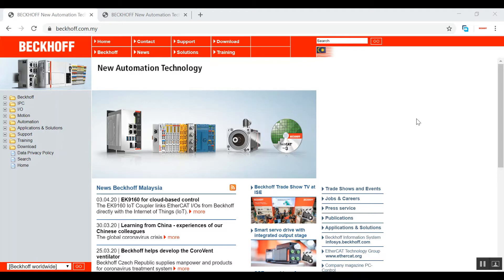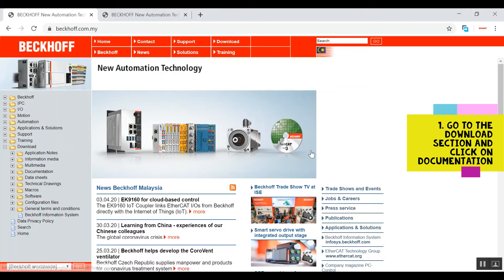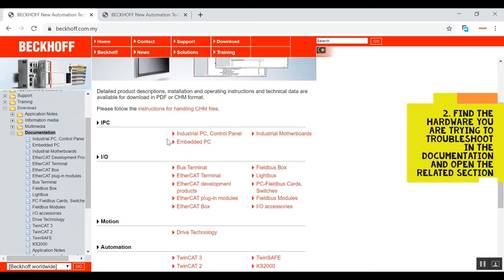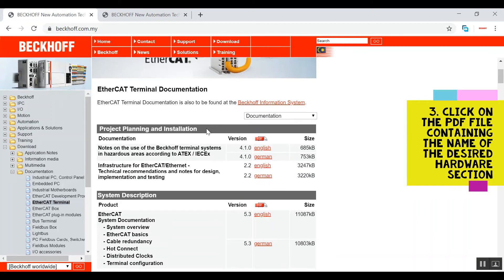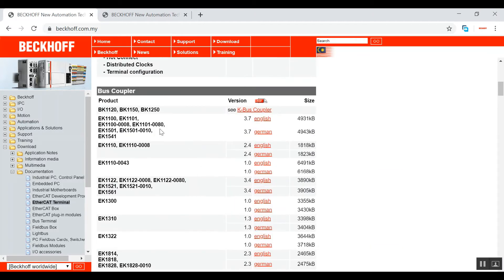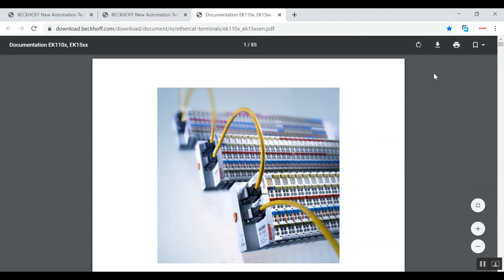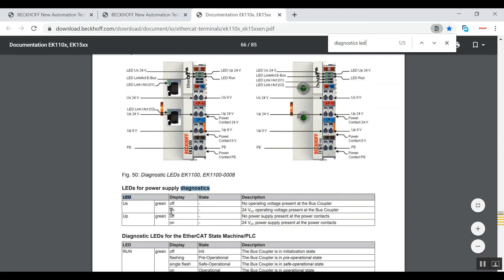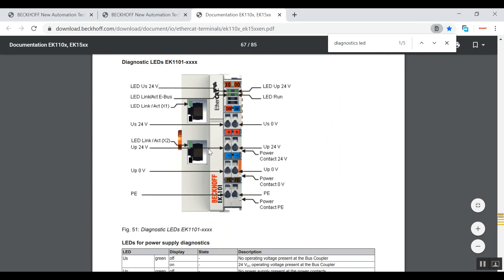Simple LED Diagnostic Guide of Beckhoff Hardware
This guide was designed to help Beckhoff users to troubleshoot their hardware via technical documentations available on the Beckhoff website.